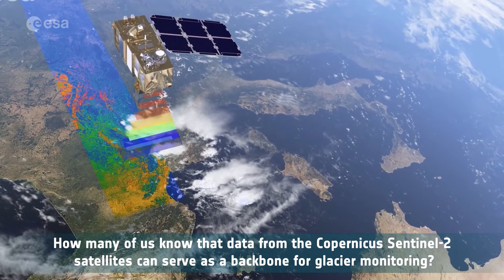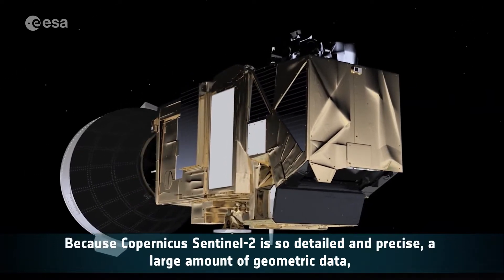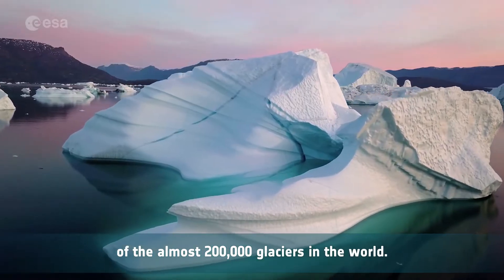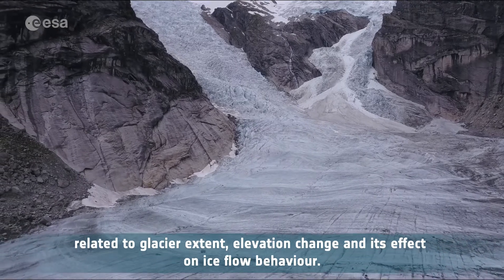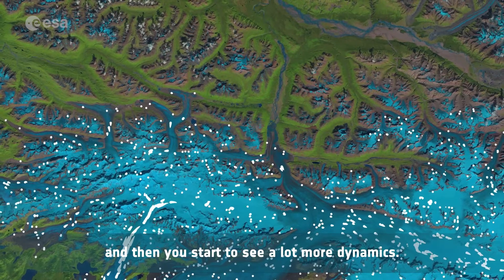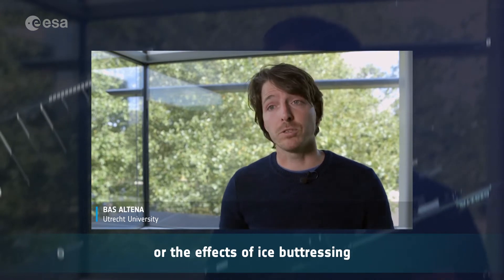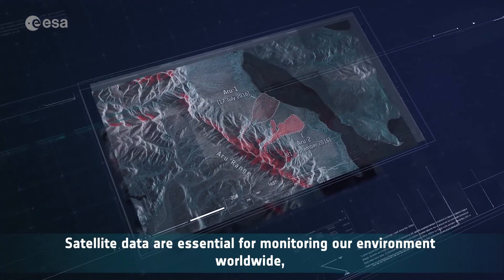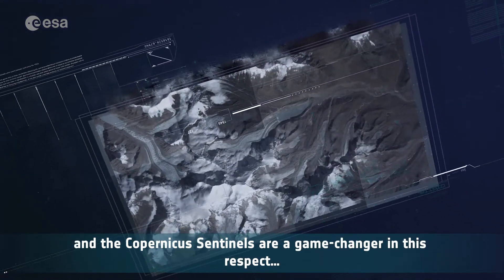Glacier Monitoring With Copernicus Sentinel-2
In this video, Bas Altena of @Utrecht University describes how Copernicus Sentinel-2 imagery is enhancing glacier monitoring.